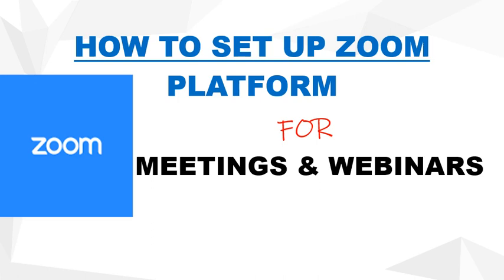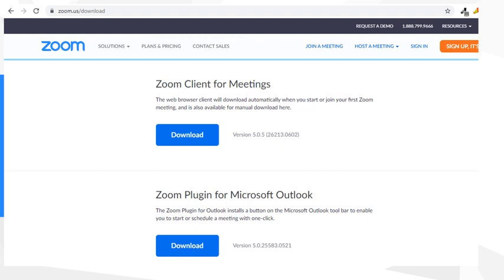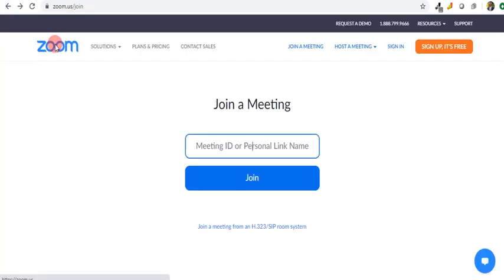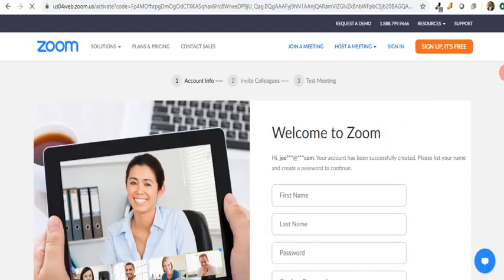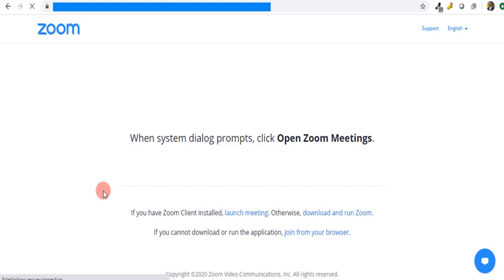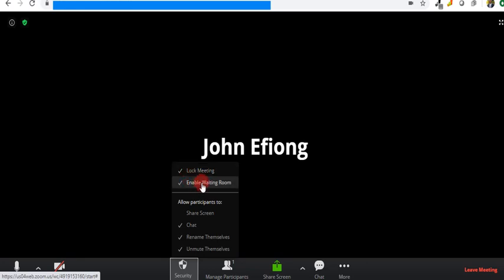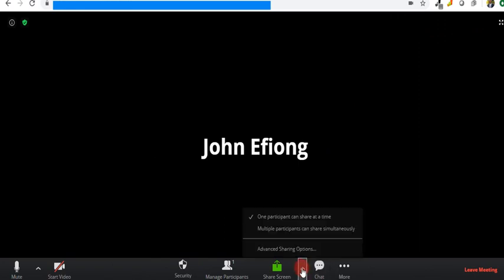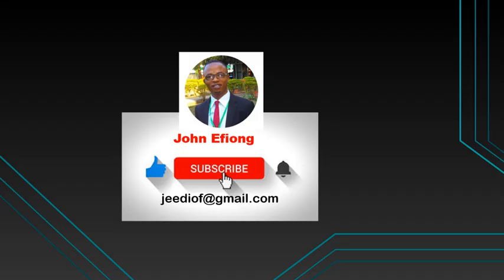How to Set Up Zoom Platform for Meetings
Using Zoom for remote meetings, teleconferencing, webinars and online classroom is pretty easy. Learn the simple Steps and Tricks here.